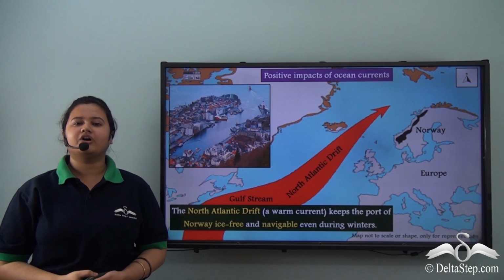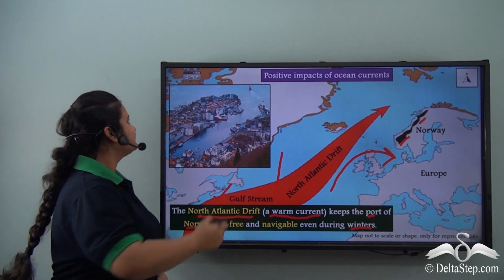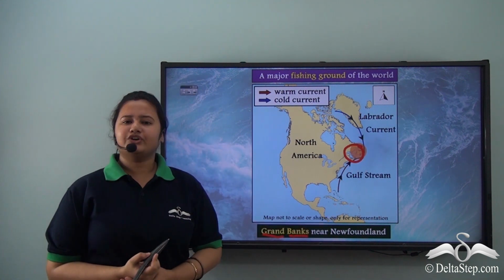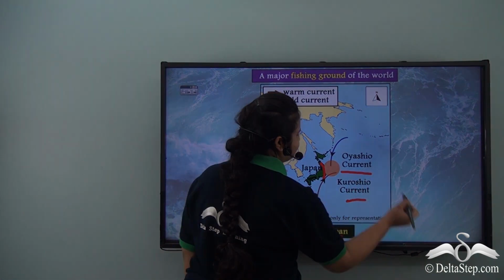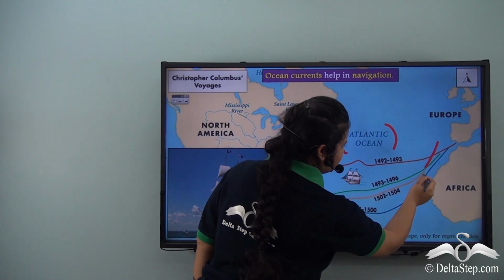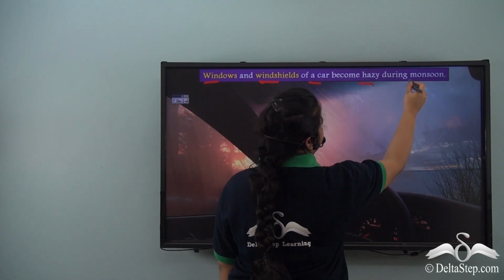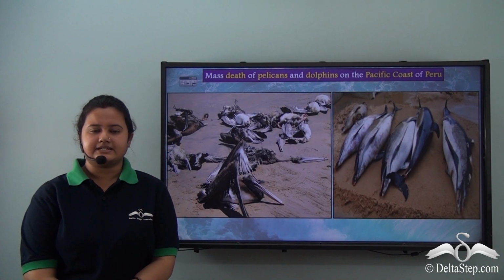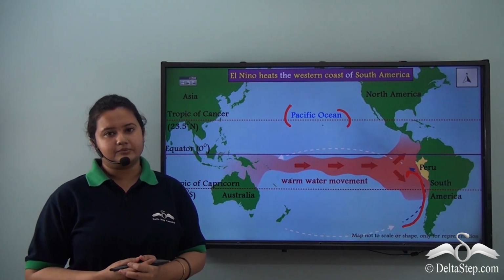Impact of Ocean Currents